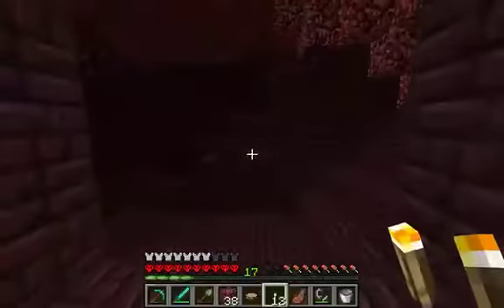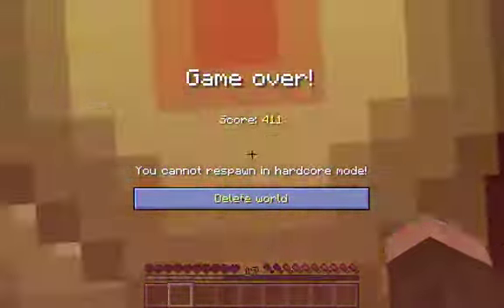|DEATH + New Series| Lava Lakes HARDCORE Episode 4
Hey there everyone one whats up, welcome back to another minecraft episode. Unfortunately, I have failed to keep this series going and I died by a wither skeleton. The good news however is that I am going to start a new series which is going to be tons of fun! I hope you guys enjoyed the first few minutes of this video and I hope to see you in my next series!